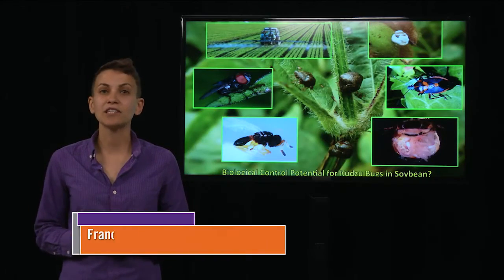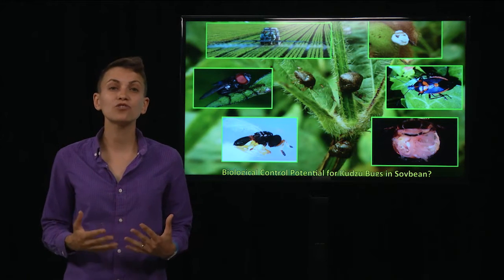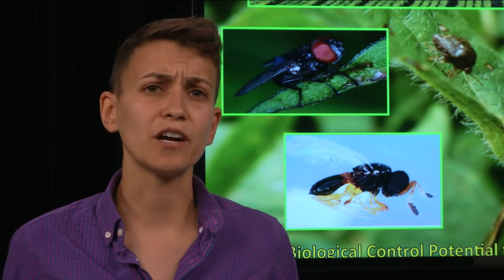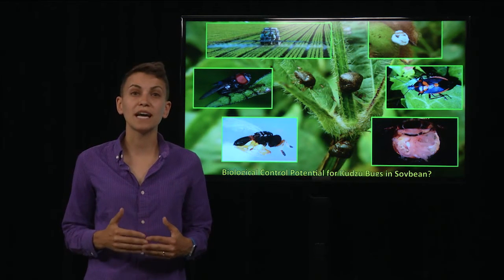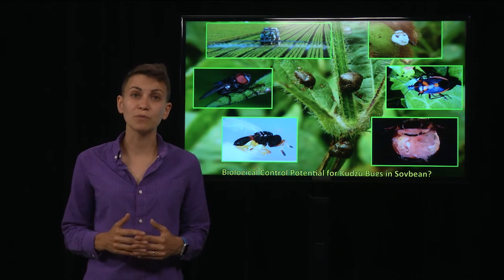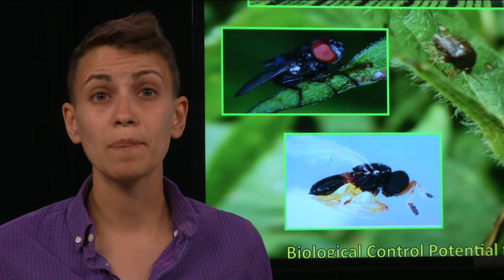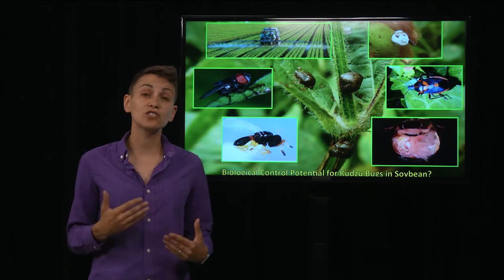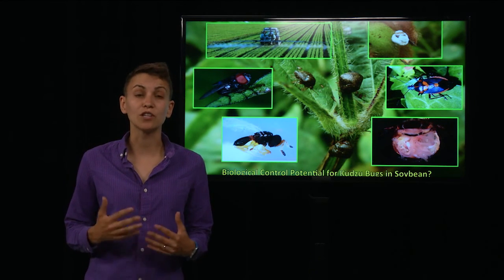Francesca Stubbins, Clemson University 3-Minute Thesis 2015, Entomology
3rd place: Nematode discovery in the invasive kudzu bug

Three Minute Thesis (3MT®) is a research communication competition developed by The University of Queensland which challenges graduate students to present a compelling oration on their research and its significance, in just 3 minutes, in language appropriate to a non-specialist audience.